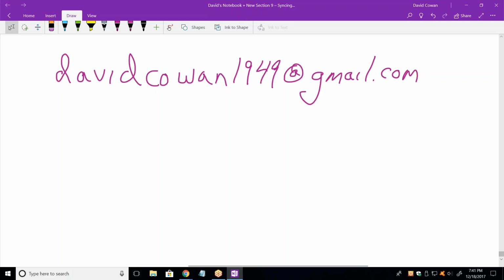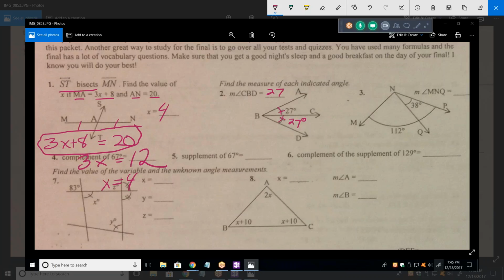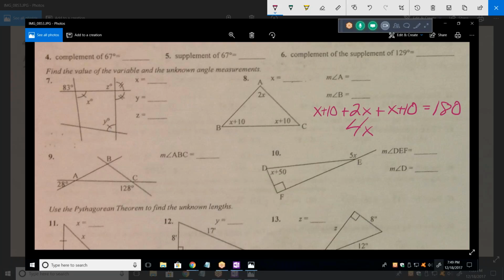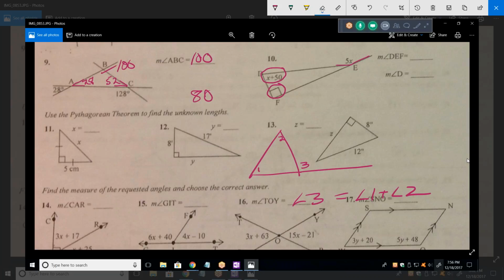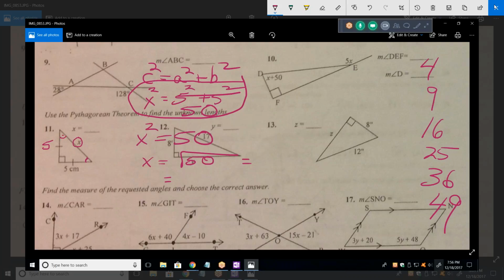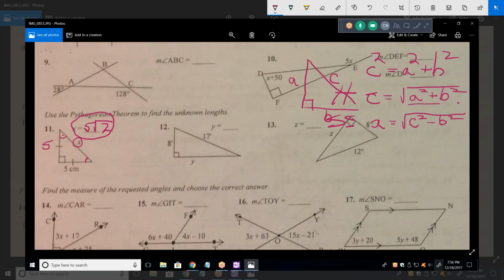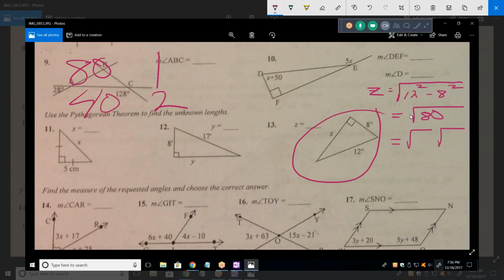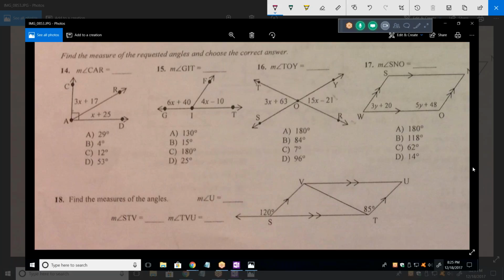Online Geometry tutoring, BD121817